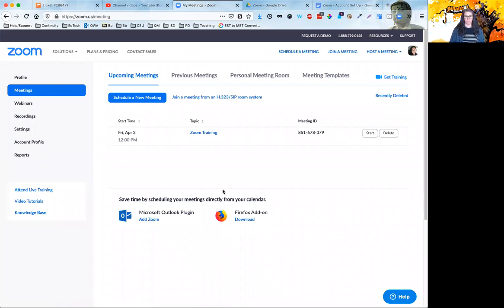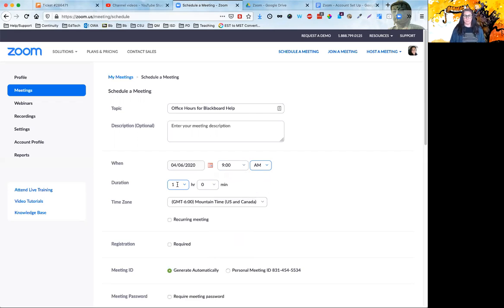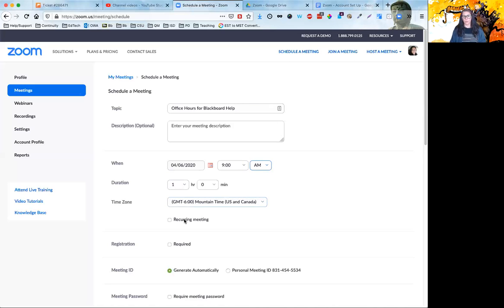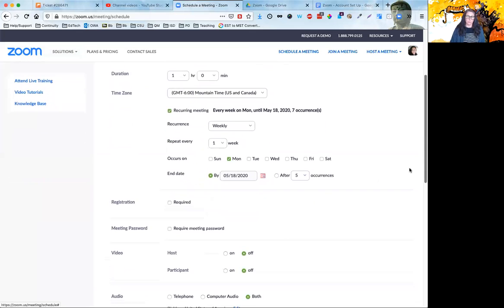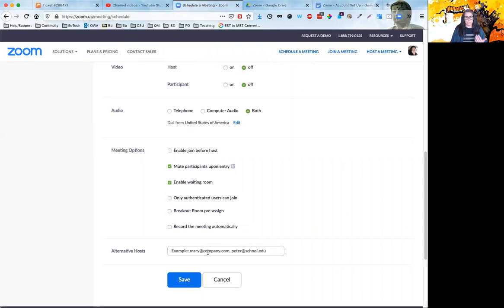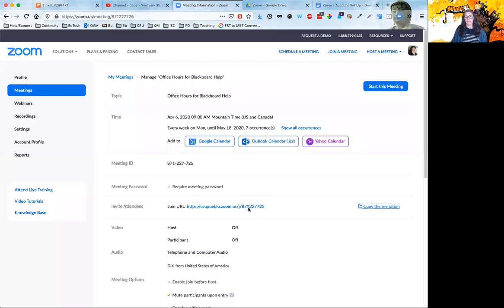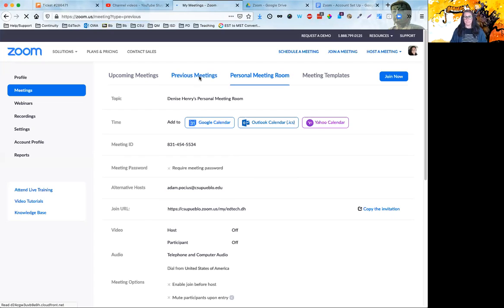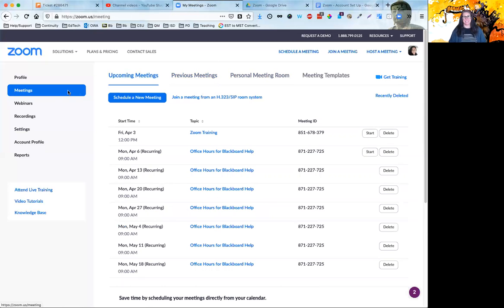Zoom - Schedule Meetings